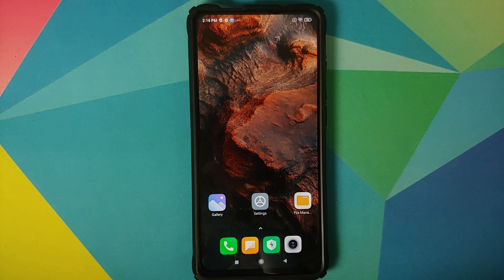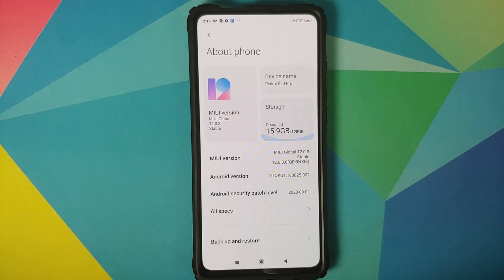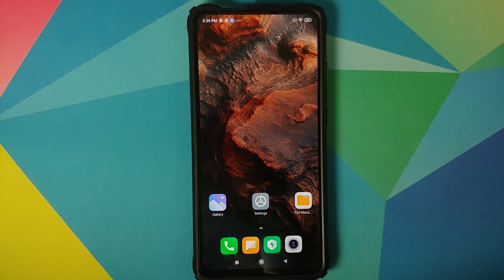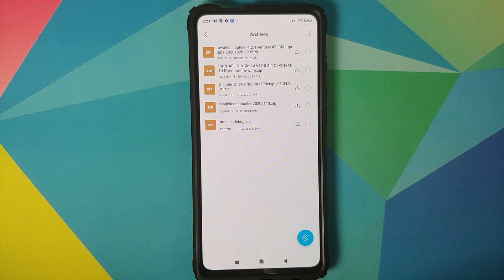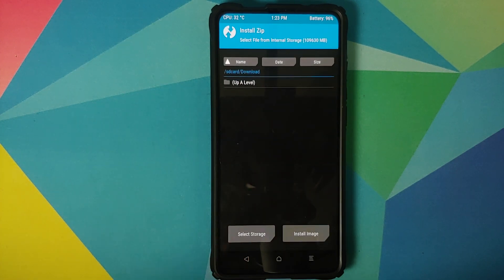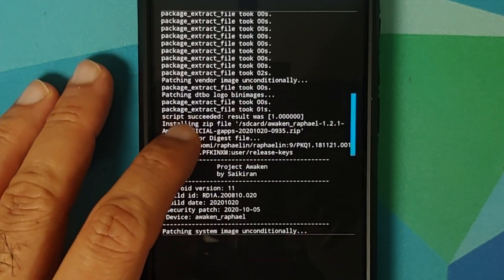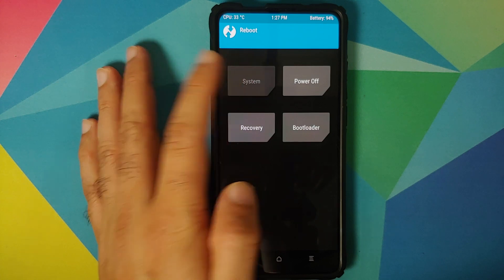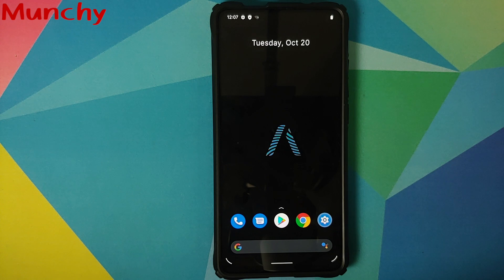Redmi K20 Pro | Install Awaken OS | Android 11 | Xiaomi Mi 9T Pro | Detailed Tutorial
Do you want to learn how to Install Awaken OS based on Android 11 on the Xiaomi Mi 9T Pro or Redmi K20 Pro? In this detailed video tutorial we will show you how to install Awaken OS based on Android 11 on the Xiaomi Mi 9T Pro or Redmi K20 Pro.

*Xiaomi Mi 9T Pro/Redmi K20 Pro Awaken OS Downloads**